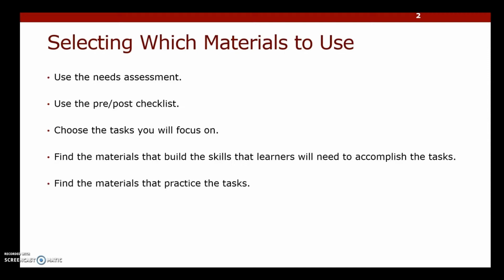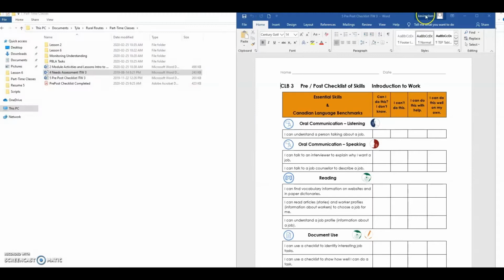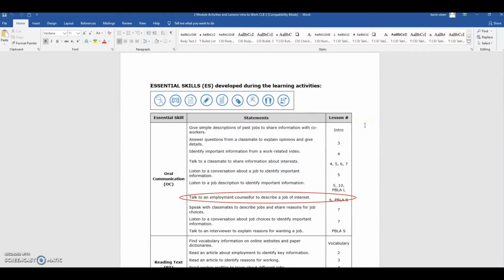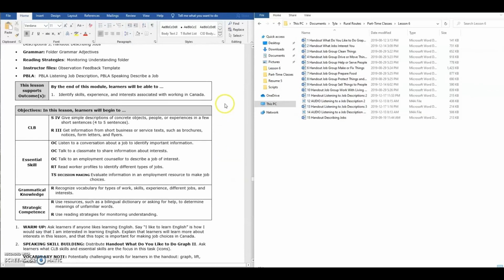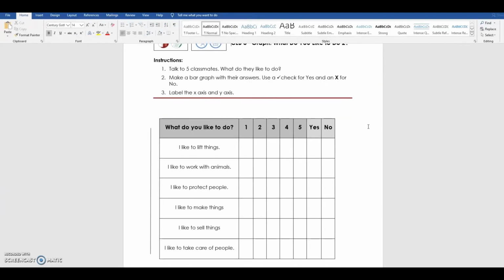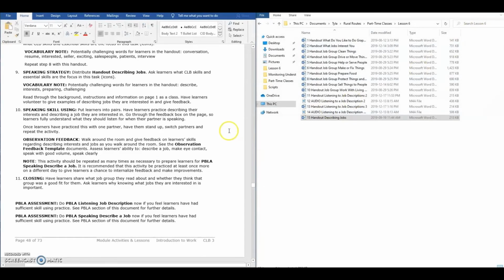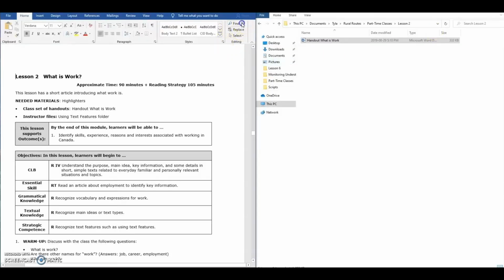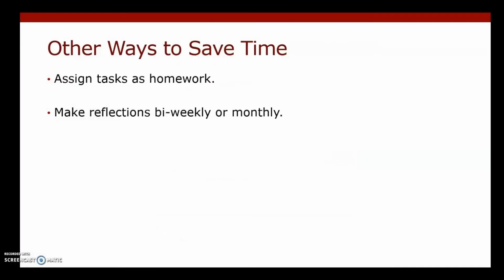8 Using LINC Works in Part Time ESL Programs